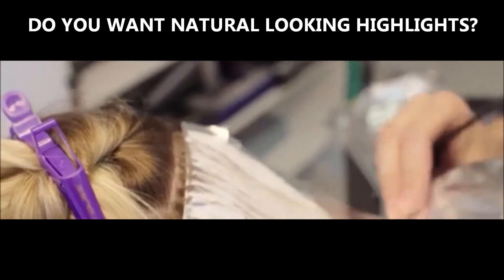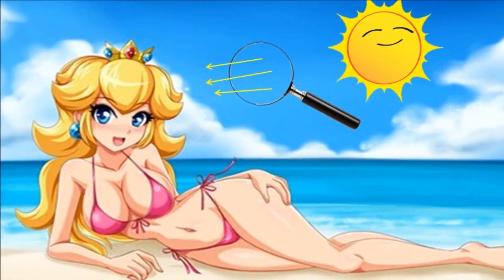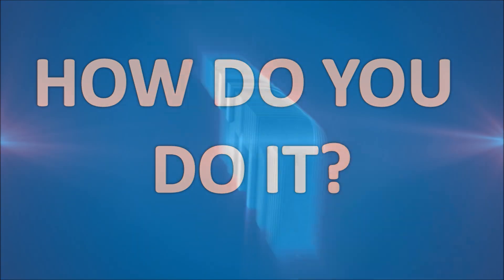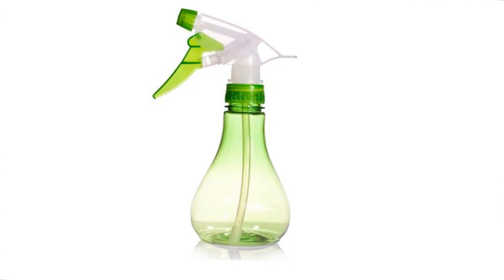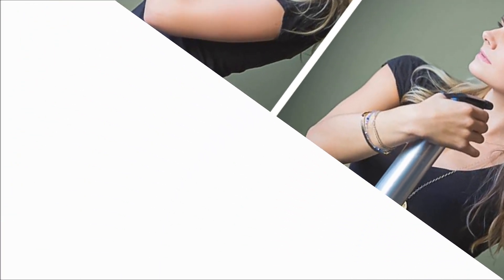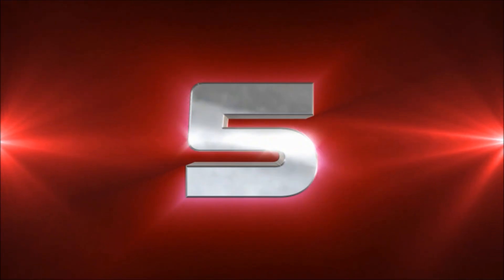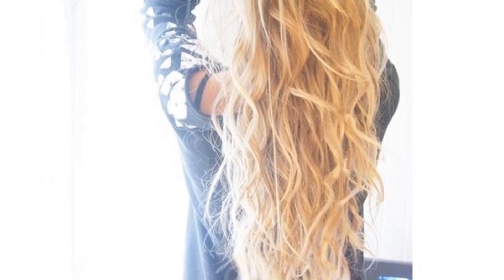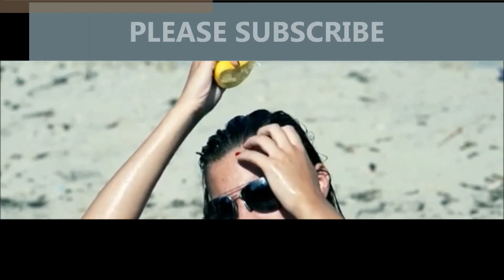How To Highlight Hair With Lemon Juice Naturally DIY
How to Highlight Your Hair Naturally with lemon juice
Ever wanted natural-looking highlights without paying for salon prices? This video will show you how to get subtle and natural-looking highlights from lemon juice and sunshine.
Please note this technique works best on fair hair. Brown or black hair might go red, not blond.
The lemon juice acts like an accelerant to the sun's natural hair lightening abilities. It's magnifying the amount of lightening the sun can do, which creates the subtle highlights.
What will you need:
1. A few lemons, strainer, spray bottle, bowl
2. water squirt bottle. (optional)
3. A towel.
4. Sun protection gear. Specifically sunscreen and sunglasses.
5. A brush and/or comb.
The best way to do this is right after your shower.
For streaky highlights-- towel off your hair, so that it's damp, not dripping at all.
For soft highlights or all over lightness-- pat your hair with a towel, so that it's not dripping.

1
Juice lemons. Cut the lemons in half, and use a juicer or your fingers to squeeze their juice into a bowl.
Make sure to strain the seeds, so they don't clog your spray bottle.
Avoid using bottled lemon juice. It contains preservatives that aren't good for your hair.

2 Add water to the bowl. Dilute the lemon juice by adding an equal amount of water. For example, if you have half a cup of juice, add half a cup of water.

3
Pour the mixture into a spray bottle. You can find a new spray bottles in the drugstore or use an old one you already have at home.
If you're using an old spray bottle, make sure it is thoroughly washed before you pour in the lemon juice. Avoid using a bottle that contained toxic chemicals.
Shake the lemon juice mixture well.

4
Spray your hair with the lemon mixture. Concentrate on the parts you want to lighten. You can coat your hair all over or focus on a few strands.
If you want a more precise application, dip a cotton ball in the lemon juice mixture and rub it on the strands of hair you wish to highlight.
Some people prefer to use a squeezy bottle and spray it down the parting and then combe downwards to apply the lemon juice along the strands of hair.  Similarly if your hair is pulled back in a pony tail you can apply alppy along your forehead and brush back.
The more lemon juice you apply to your hair, the lighter it will get.

5
Sit in the sun to let it react with the lemon juice. Allow the sun to dry the mixture in your hair for about 30 minutes. As your hair dries, it will begin to lighten.
Make sure you protect your face and body with sunscreen and clothing while sitting in direct sunlight.
The longer you stay in the sun, the lighter your hair will get. However, be aware that bleaching your hair with lemon juice can dry out and damage your hair.

6
Wash and condition your hair. Thoroughly rinse the lemon juice mixture from your hair, then wash and condition it with moisturizing products. When your hair is dry, you'll see the highlights.

If you want  stronger highlights then apply again but no more than once a week or your hair will become brittle and weak